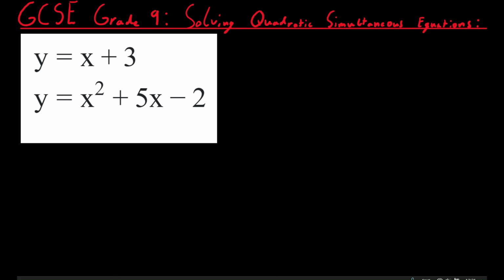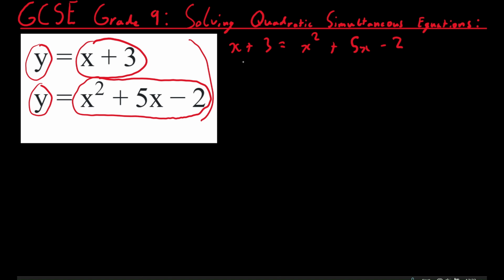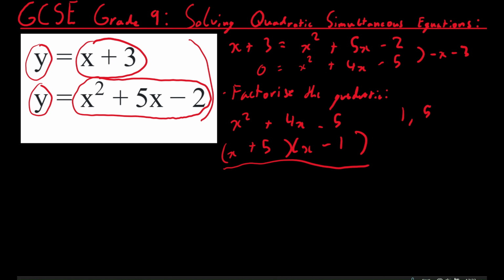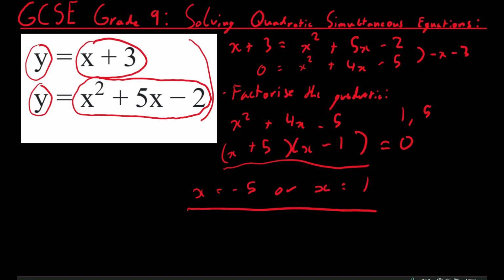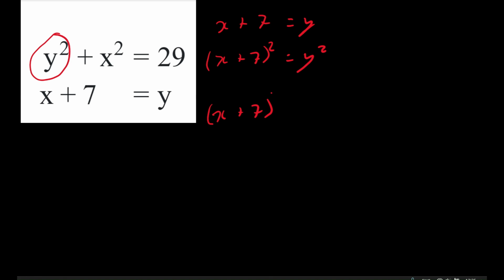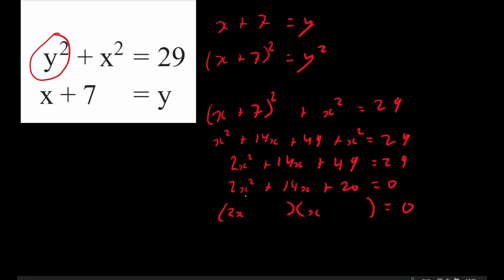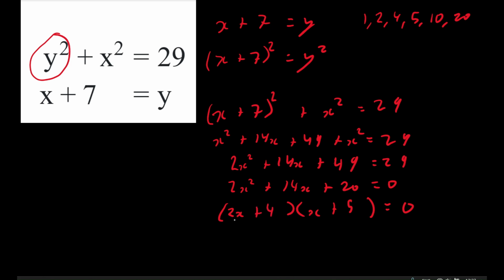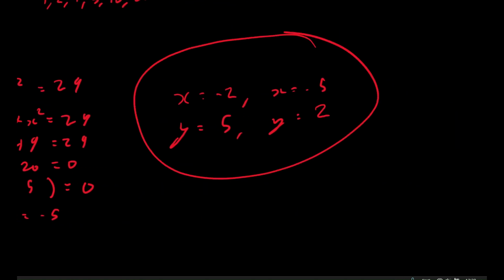GCSE Quadratic Simultaneous Equations, Grade 9!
This video teaches you how to solve grade 9 quadratic simultaneous equations. If you liked the video please like and Subscibe and comment if you have any questions or if you have feedback on the video. Thanks.